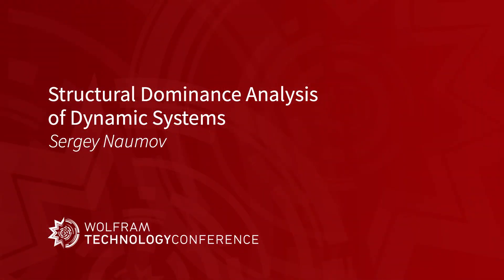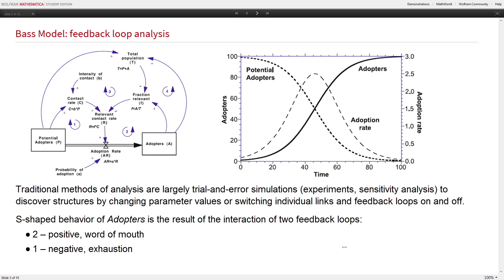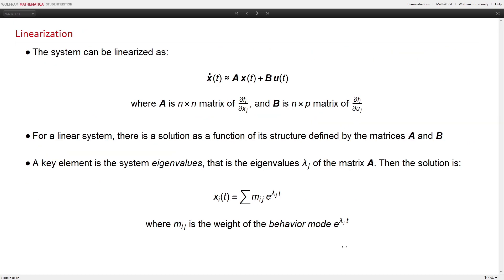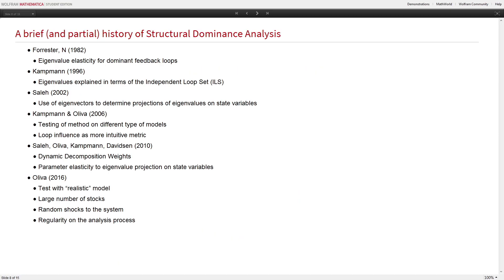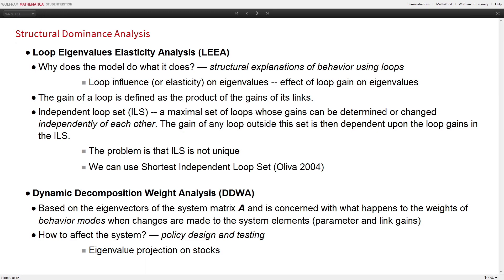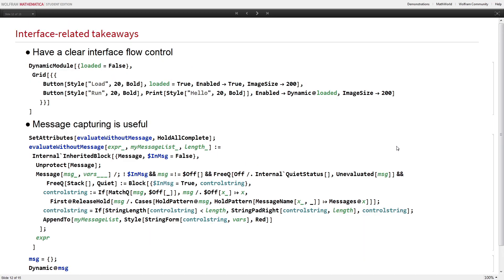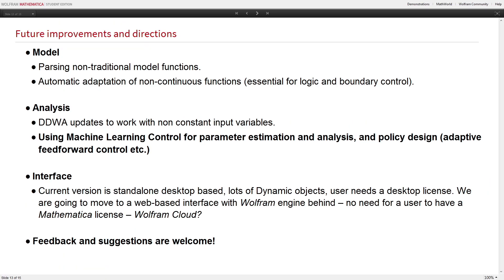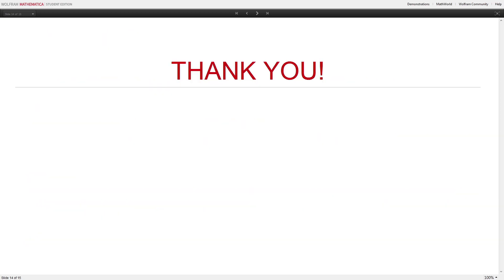Structural Dominance Analysis of Dynamic Systems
Speaker: Sergey Naumov & Rogelio Oliva